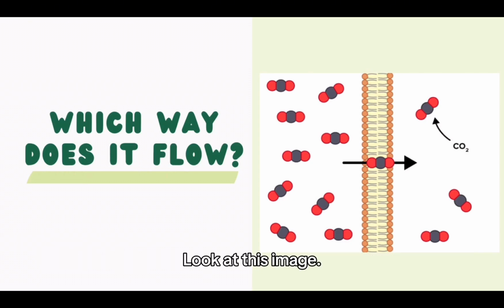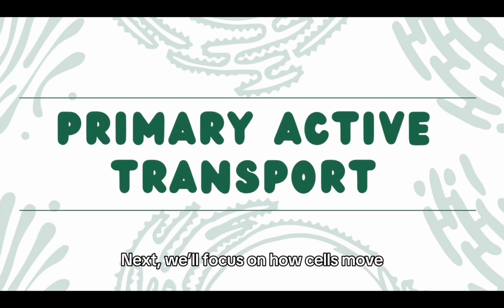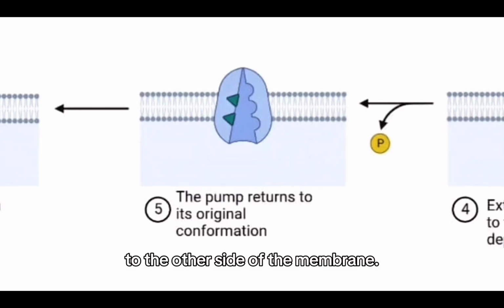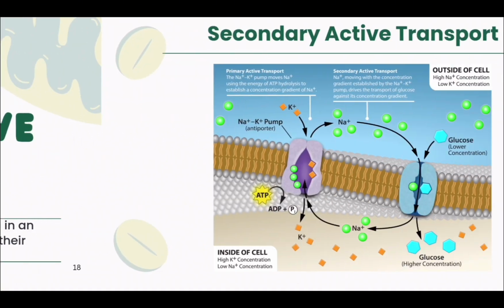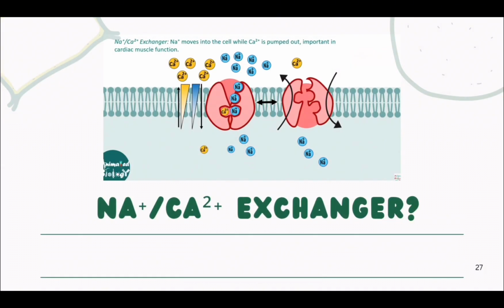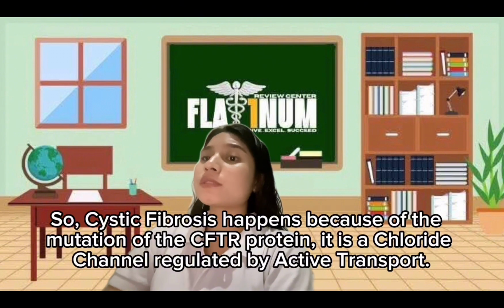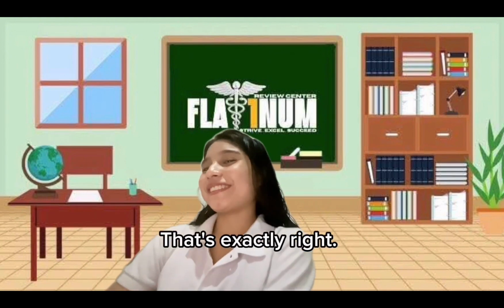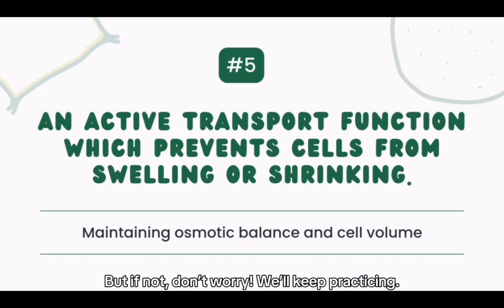Active Transport: Primary and Secondary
This video explores the processes of active transport, including primary and secondary mechanisms. Understand how cells use energy, such as ATP, to move substances against concentration gradients—essential for maintaining internal balance and function.

Prepared by:
Rezdy Otlang
Guia Ouano
Carl Padua
Chendy Parro

FLAT1NUM Review Center
Where future topnotchers are made.
Strive. Excel. Succeed.